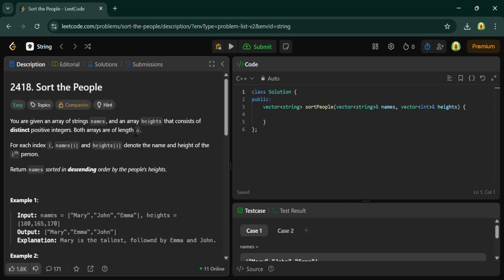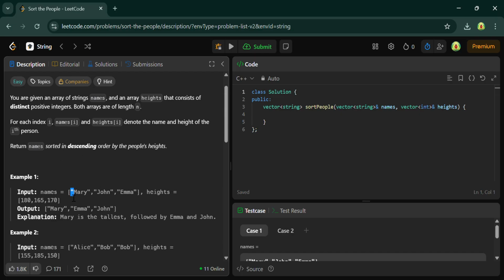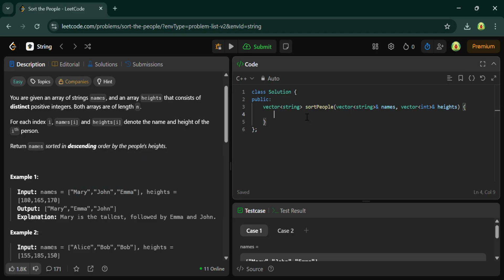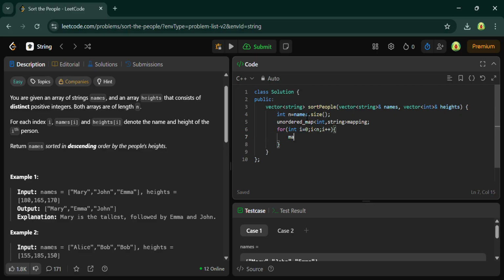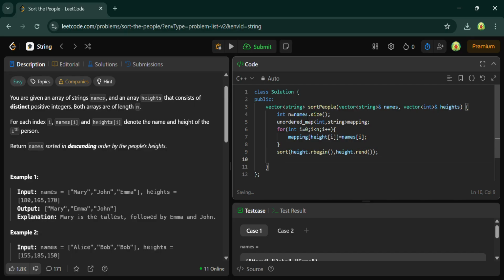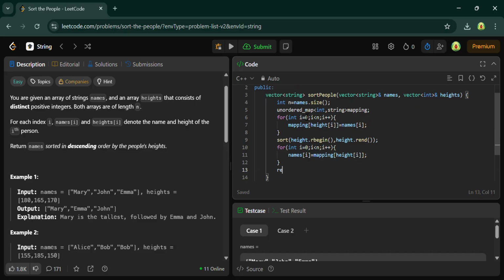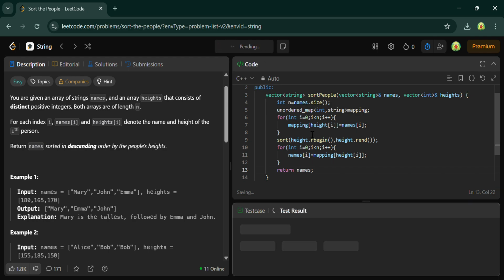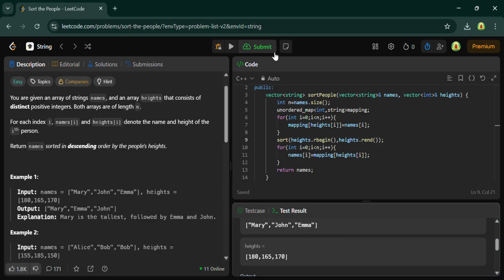Sort the People LeetCode - 2418